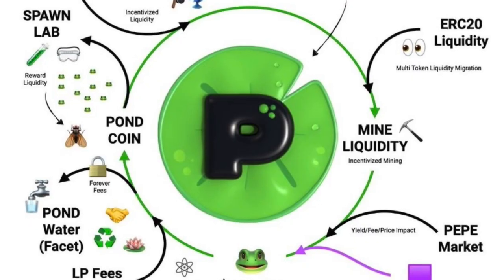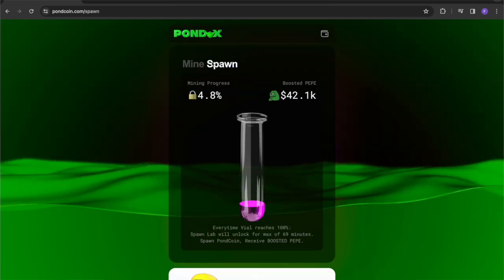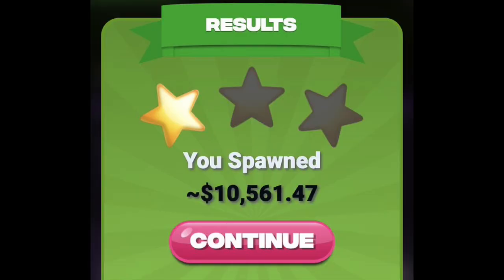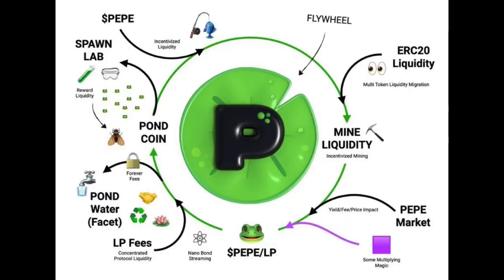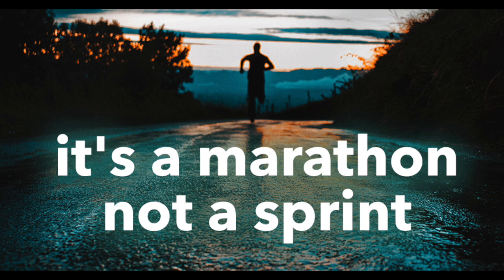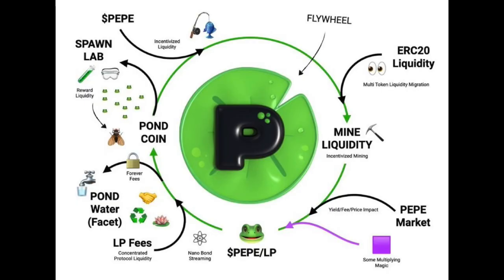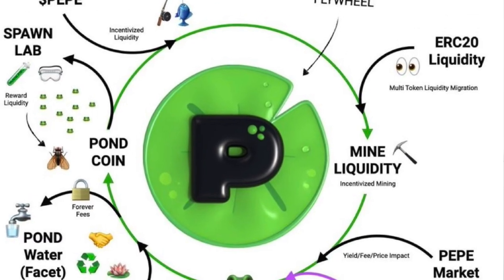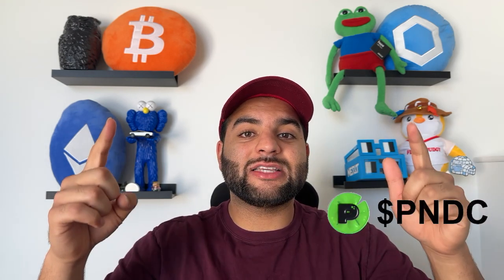What Is Crypto 2.0? POND Coin $PNDC EXPLAINED. (Mining, Spawning, POND Water, And More…)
🚀 Dive into Crypto 2.0 with Pond0x! Mine $PNDC Pond Coin for a better rate than market buying, and spawn $PEPE tokens seamlessly. Lock your assets with Pond Water to earn revenue. Experience the crypto flywheel—constant cycles of mining, spawning, and locking. Exciting advancements are on the way! Join the revolution now.

To help guide you, I am implementing a COACHING PROGRAM! For more information and to submit inquiries, please follow this

Beats by: KingMita